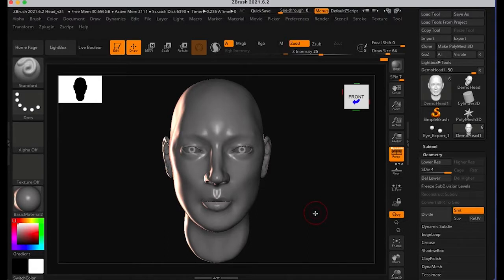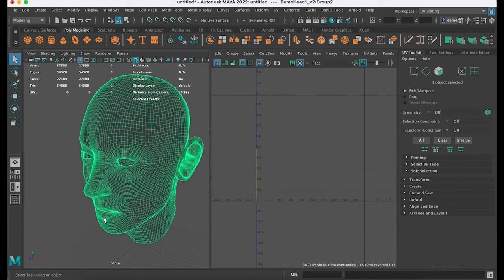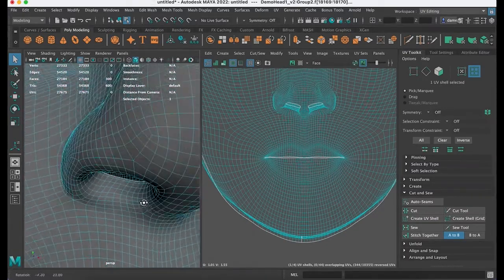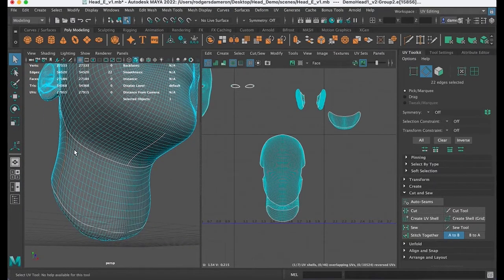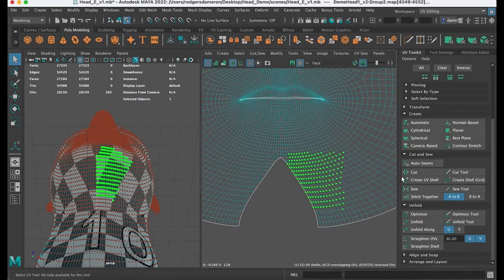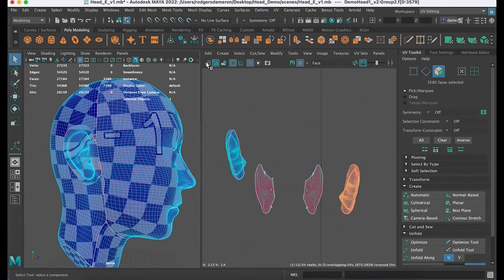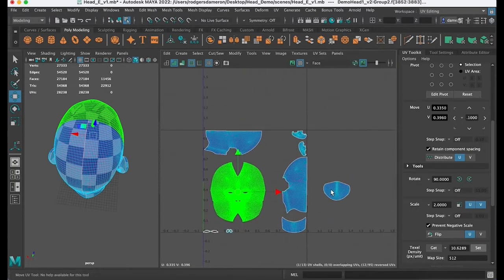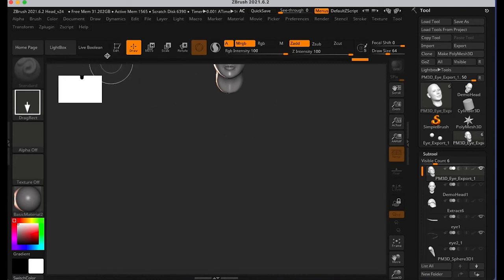3D Studio: UV a Head in Maya